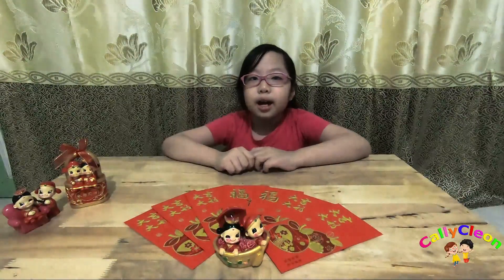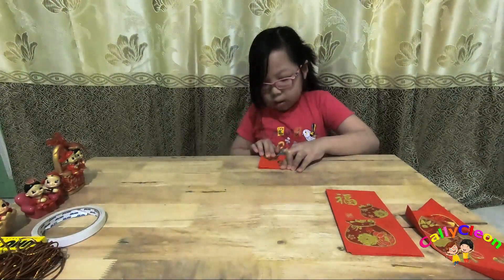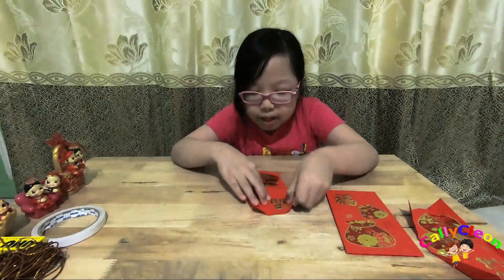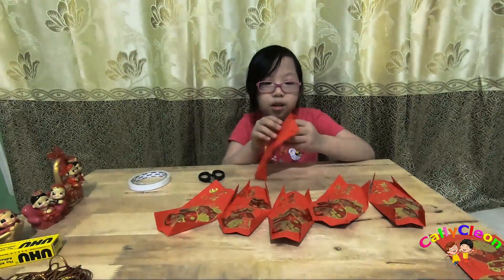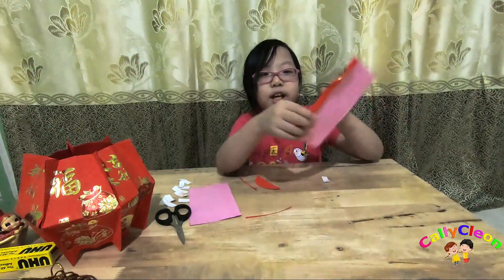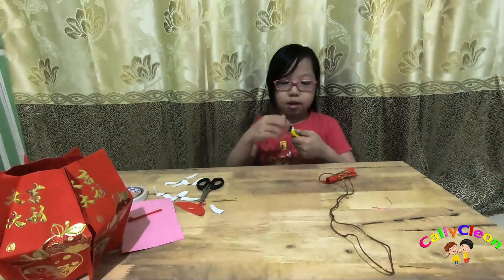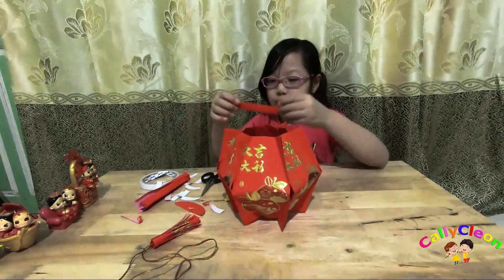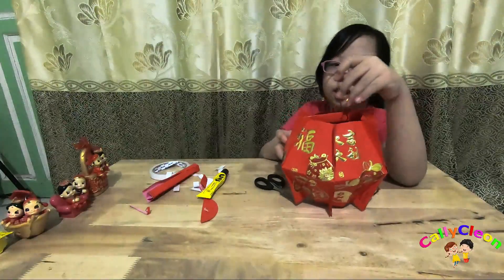Tutorial Membuat Lampion dengan Kertas Angpao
Halooww Sobat CallyCleon
Kali ini Cally akan mambagikan cara membuat lampion
dengan kertas angpao

Gmana cara mainnya .penasaran?

Tonton terus Videonya dan jangan lupa